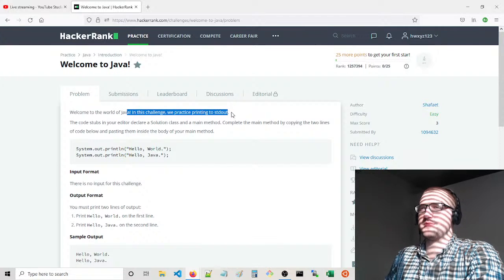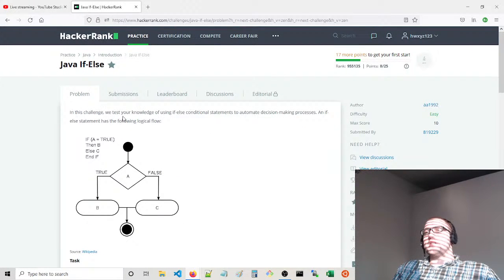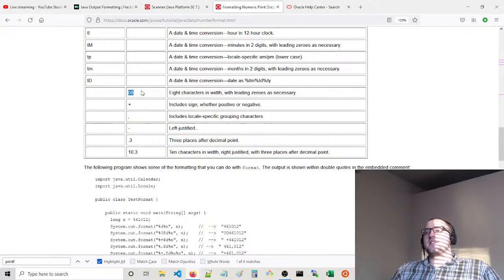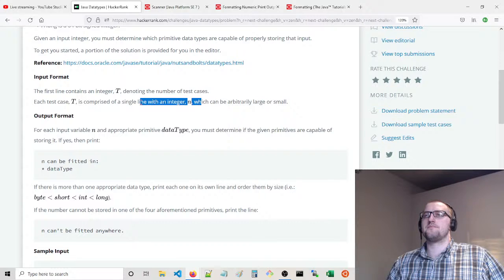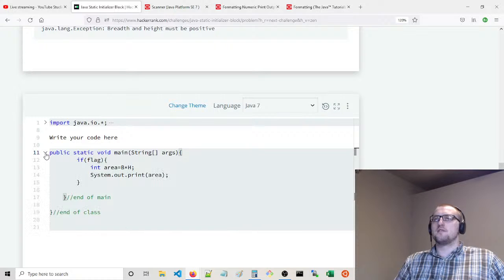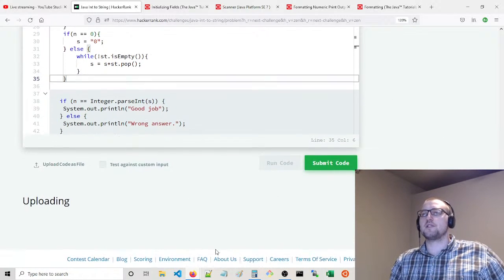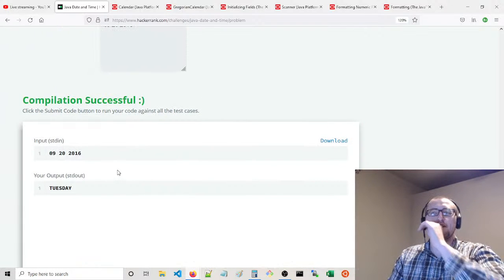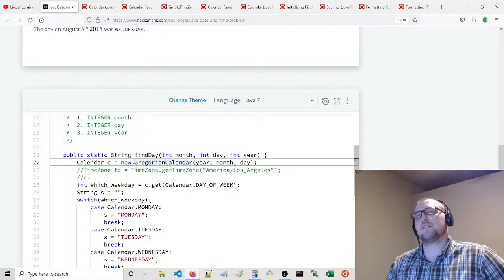Learning Java for some time on Hackerrank.